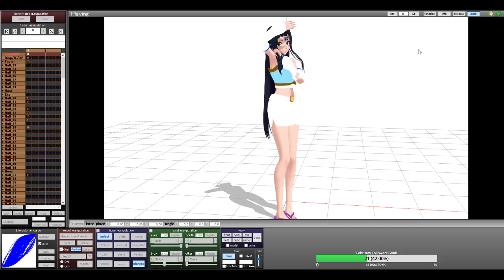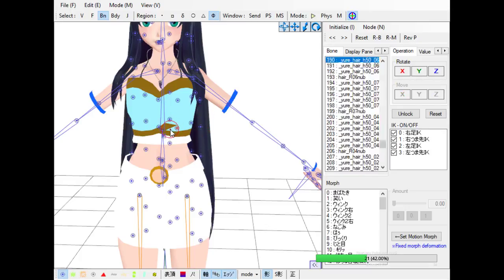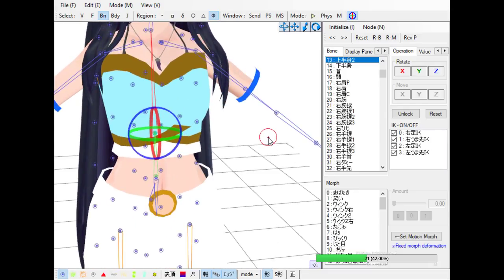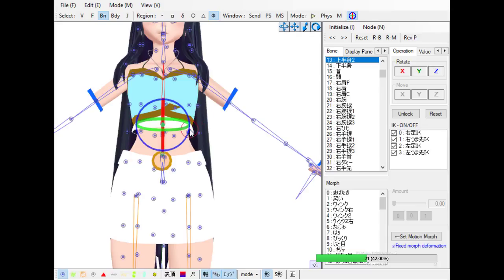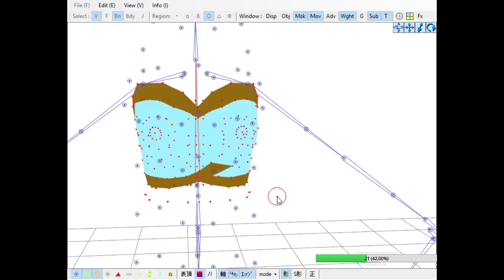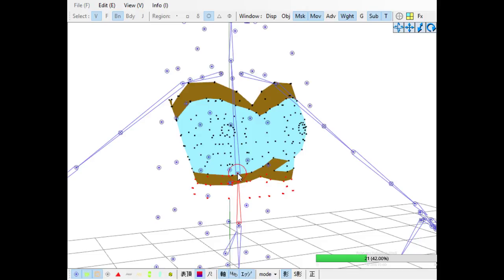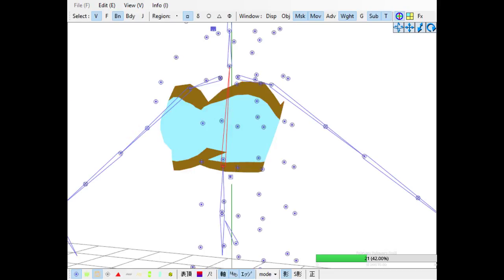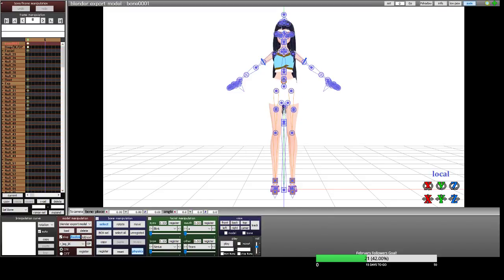Fixing wardrobe malfunction on a pmx model.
This is just me trying to figure out how to fix an issue I had with a shirt on a model. Seems I solved the problem for the most part, so you can see my journey in trying to solve this problem.